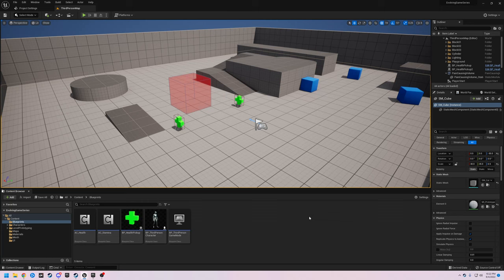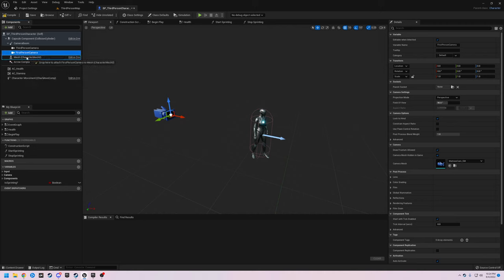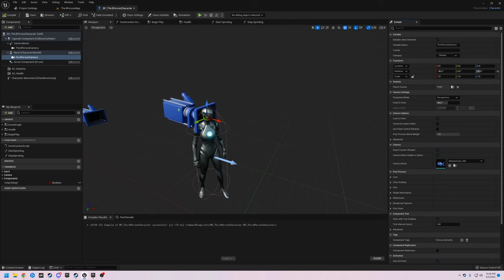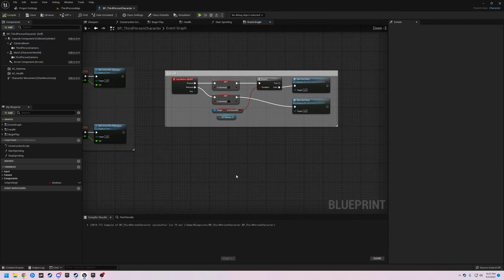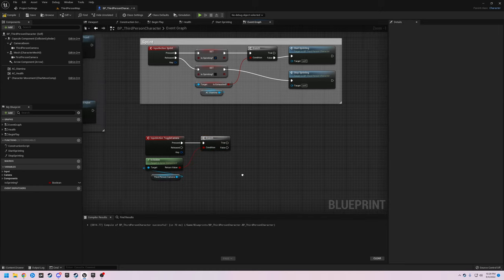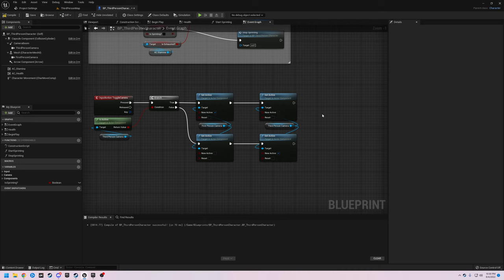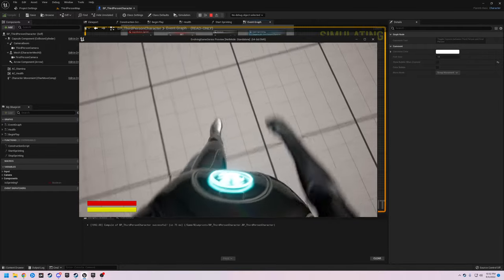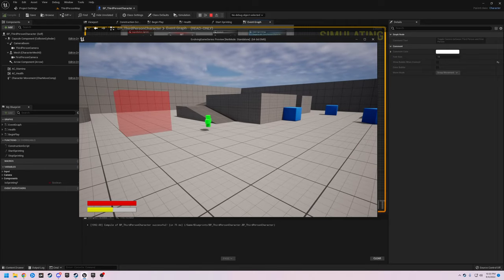Unreal Engine 5 Tutorial - Evolving Game Series Ep. 4: Third/First Person Camera Toggle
Evolving Game Series Ep. 4: Third/First Person Camera Toggle - In this episode we add a first person camera to our character and give the player the ability to toggle between our third person camera and first person camera.